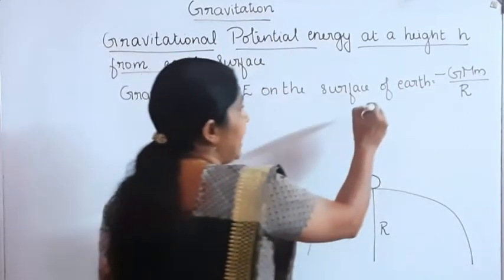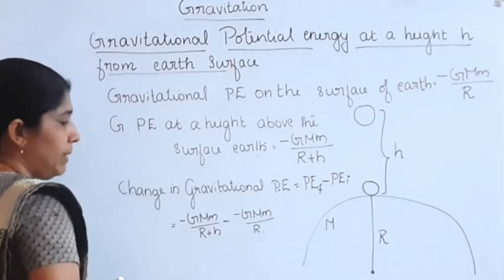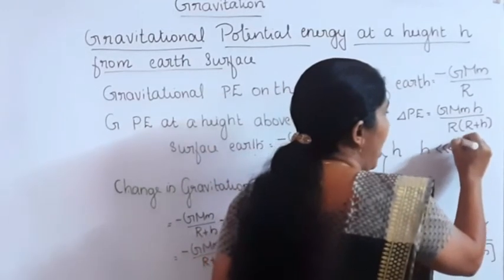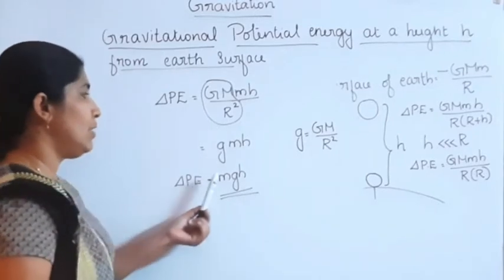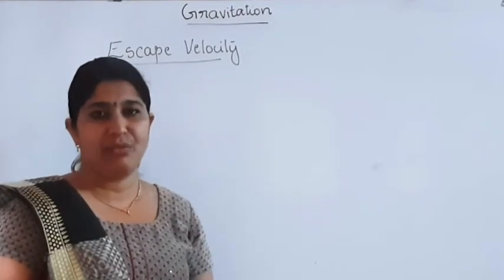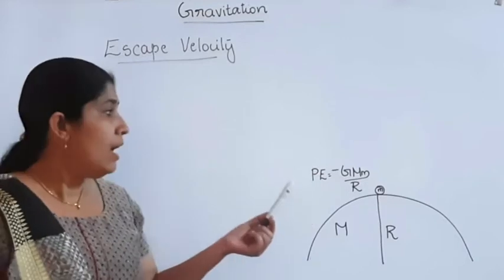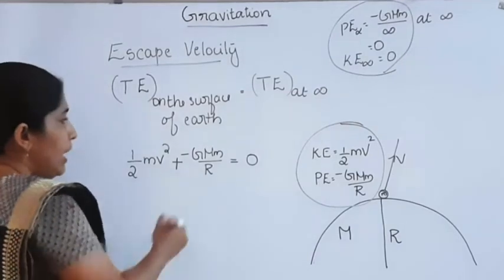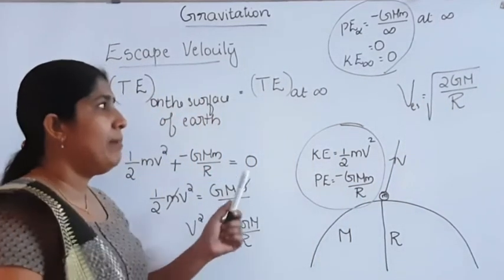+1 PHYSICS : GRAVITATIONAL POTENTIAL ENERGY AT A HEIGHT h ABOVE THE EARTH & ESCAPEVELOCITY MALAYALAM